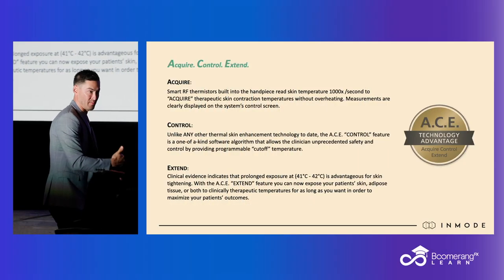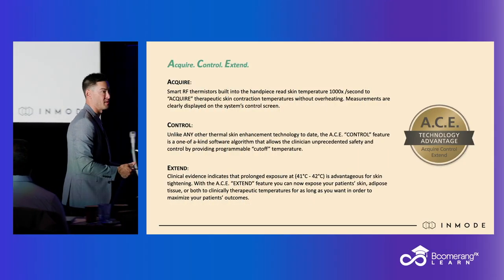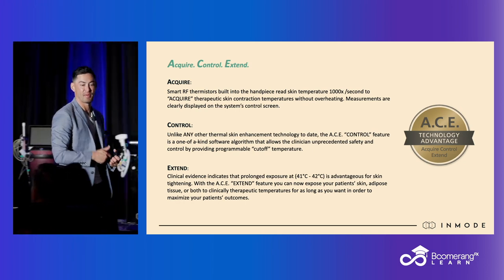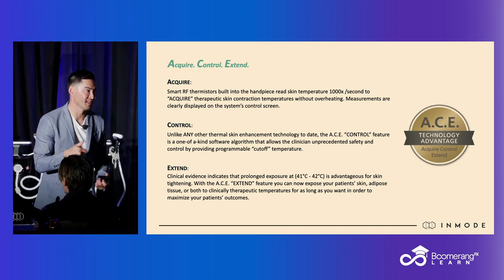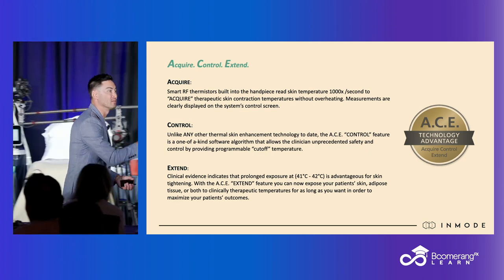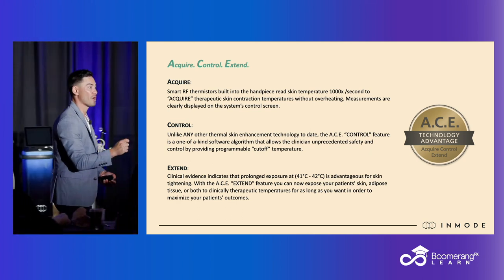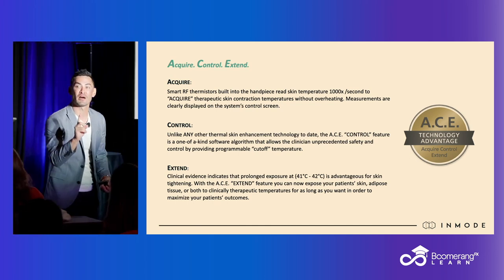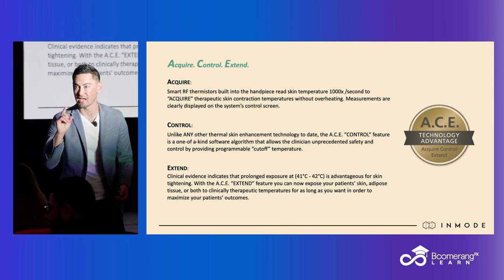Temperature Measurement Has Never Been Easier!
🌡️ Revolutionizing Temperature Monitoring: Say Goodbye to Guesswork! 🌡️ Join us as Dr. Maningas unveils the game-changing innovation in temperature measurement. Gone are the days of unreliable methods like nurses reading temperatures aloud from an infrared thermometer. With built-in thermistors and thermometers, these devices are equipped to accurately monitor skin surface temperature a staggering 1,000 times per second! Say hello to precision and efficiency like never before.